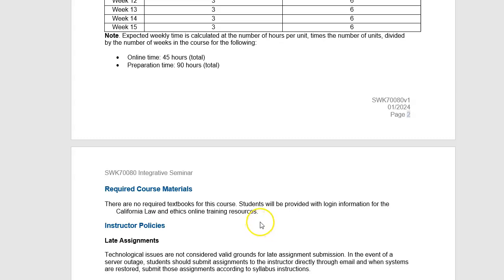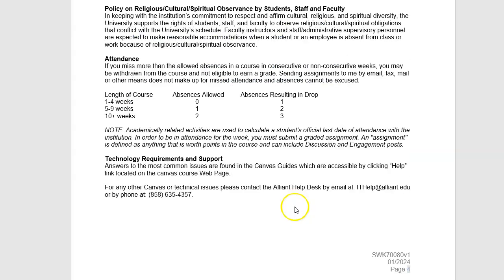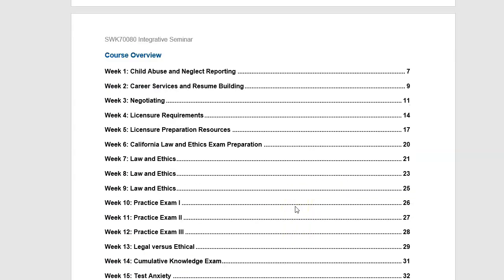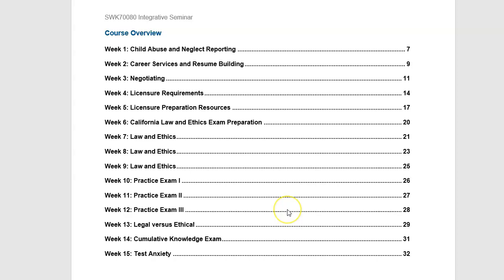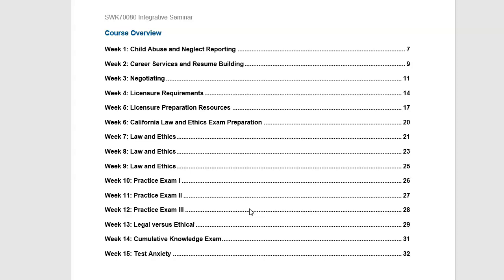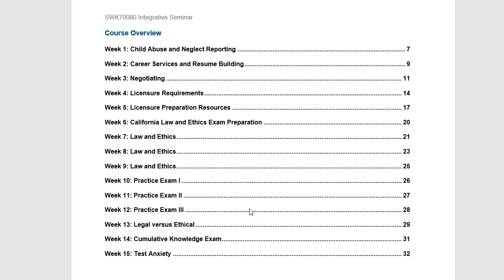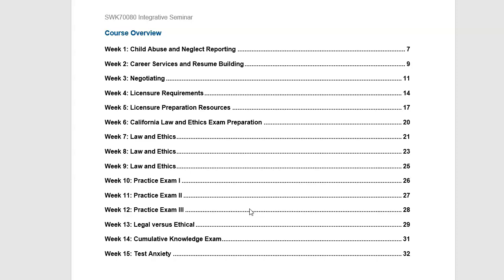SWK 70080 Integrative Seminar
A short introductory video.